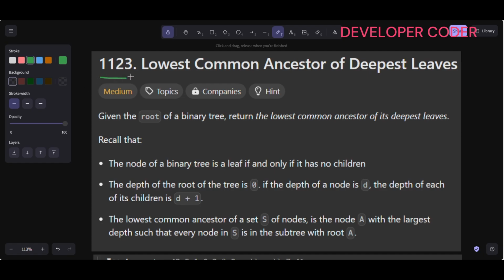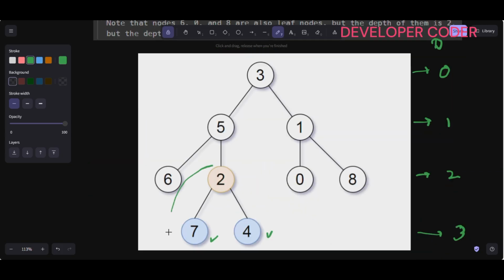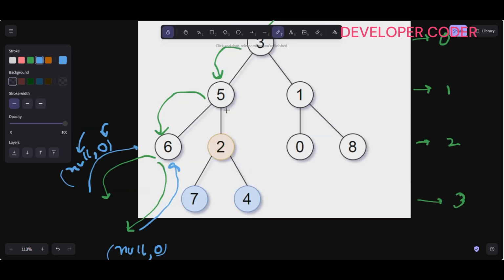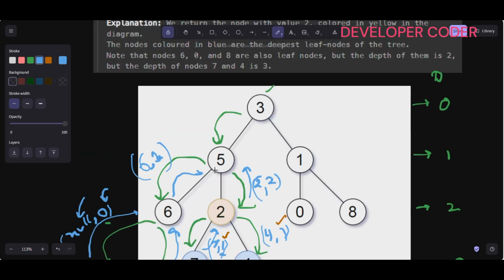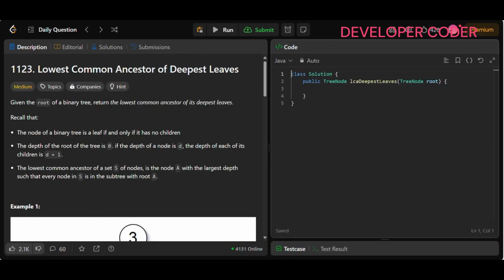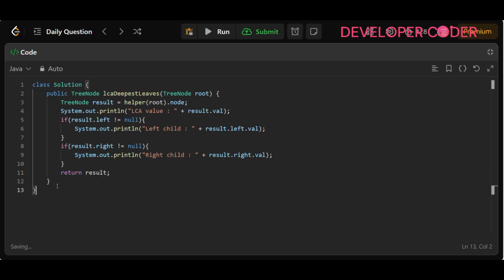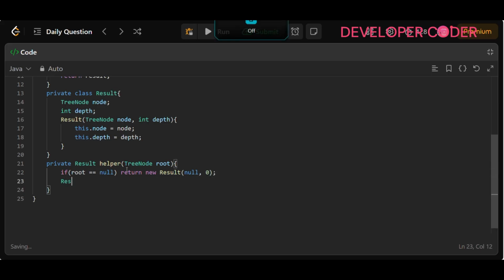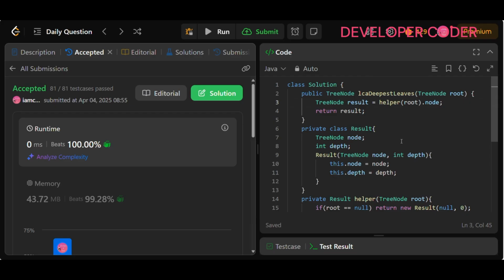Lowest Common Ancestor of Deepest Leaves | LeetCode 1123 | Recursion | Java Code | Developer Coder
Welcome to Developer Coder! 🚀 In this video, we explore a powerful recursion-based approach to solve LeetCode 1123 - Lowest Common Ancestor of Deepest Leaves. This problem blends binary tree traversal with the concept of LCA (Lowest Common Ancestor) in an optimized and elegant way using Java.

Whether you're preparing for coding interviews or just trying to deepen your data structure and algorithms knowledge, this video is your go-to resource to understand how to solve this binary tree problem efficiently using recursion.

✅ Topics Covered:

Recursion on Trees
Binary Tree Depth Calculation
Finding LCA of Deepest Leaves
Java Implementation
Edge Cases

lowest common ancestor of deepest leaves leetcode
leetcode 1123 java solution
lowest common ancestor of deepest leaves java
lca of deepest leaves
recursion in binary tree leetcode
how to find lca of deepest leaves
leetcode lca deepest node
lca of deepest nodes in java
leetcode binary tree recursion
lowest common ancestor leetcode
deepest leaves lca
lowest common ancestor deepest leaf
lca recursion approach
leetcode recursion tree
deepest leaf ancestor java
lowest common ancestor recursive
find deepest leaf lca
binary tree lca problem
java lowest common ancestor
lowest common ancestor from deepest leaves
lowest common ancestor of deepest leaves explanation
lca problem java
lca using postorder traversal
java lca of binary tree
find lca recursively
deepest leaves ancestor problem
leetcode 1123 solution java
lowest common ancestor tutorial
binary tree height and lca
find deepest leaves in binary tree
binary tree leaf node lca
tree depth lca
recursive binary tree traversal
lowest common ancestor top interview
developer coder leetcode
developer coder lca problem
developer coder lowest common ancestor
lca binary tree in java
how to solve lca problem
binary tree recursion tutorial
leetcode 1123 in java
tree problems leetcode java
java recursion tree lca
binary tree deepest leaf node
deepest node lca problem
find lca in tree
recursive lca of binary tree
postorder traversal for lca
lowest common ancestor example
lca from deepest leaves solution
lca approach in recursion
recursively find lca
lowest common ancestor practice
find deepest node in binary tree
java dfs for lca
lca binary tree recursion
deepest leaf in binary tree
lca node in binary tree
find common ancestor java
tree problem recursion java
lca with depth tracking
lca for binary tree node
how to solve binary tree lca
leetcode binary tree questions
tree recursion example java
lca recursive dfs
binary tree leetcode problems
java code lca binary tree
recursive solution for lca
leetcode 1123 explained
lca binary tree example
developer coder recursion problems
developer coder java code
java tutorial tree recursion
developer coder tree questions
how to do postorder lca
dfs tree java
binary tree root to leaf java
binary tree node ancestor
deepest node binary tree
lca deepest binary tree node
java binary tree problems
find lca tree java
tree traversal problem
find lca binary tree recursion
lca from leaf nodes
ancestor of deepest leaves
java lowest common ancestor recursive
deepest node lca java
leetcode dfs recursion
binary tree algorithm java
lca tree question
lca recursion approach java
java lca deepest leaf
deepest leaf java solution
developer coder leetcode java
binary tree interview question
lca from postorder traversal
recursive depth tracking lca
lca recursive solution java
find tree lca solution

Happy Coding! 💻✨